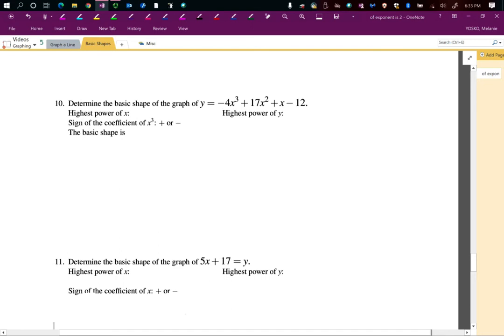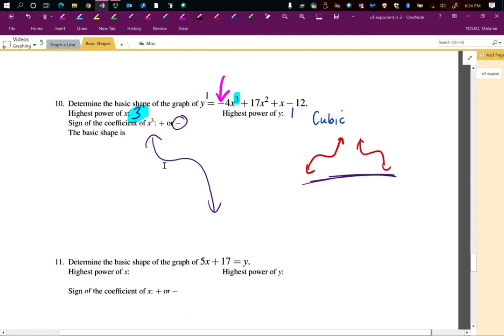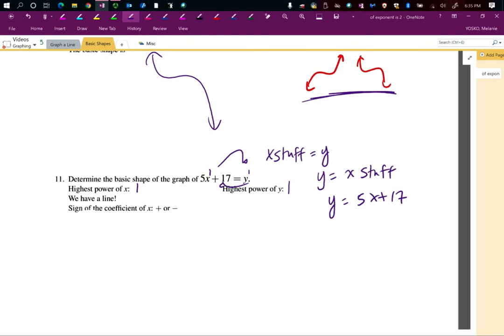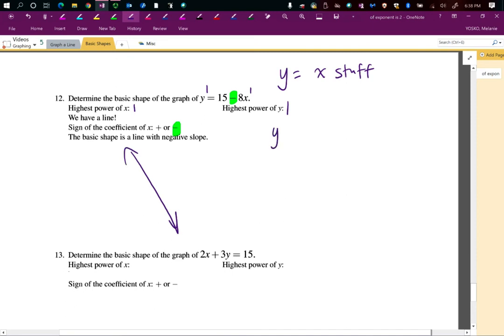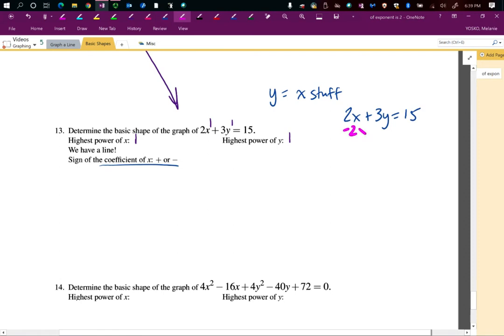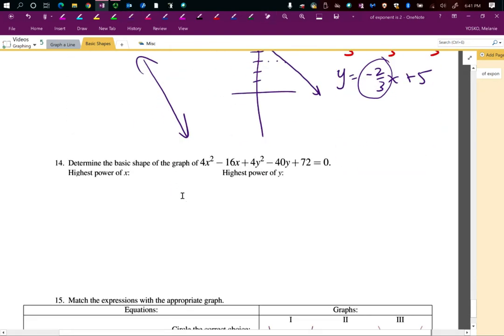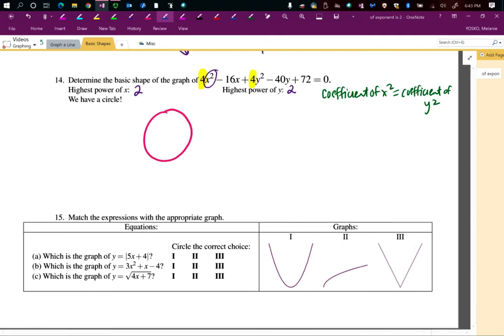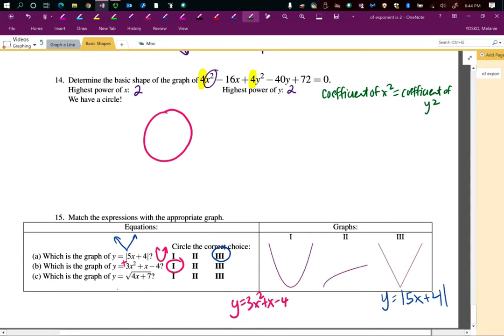Basic Shapes of Graphs: Examples -- Part II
Basic Shapes of Graphs: Examples -- Part II. How to identify if the graph is Linear, Quadratic, Cubic, Absolute Value, and Square Root Expressions, as well as Circles, based on exponents and operators in the expression